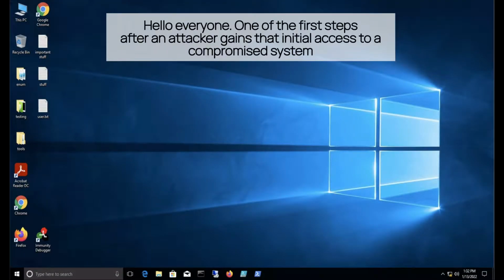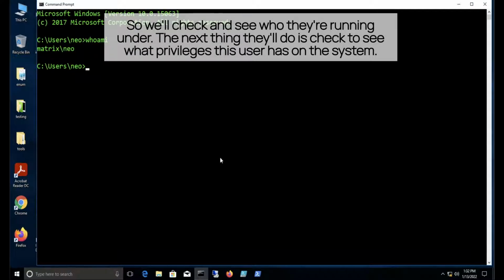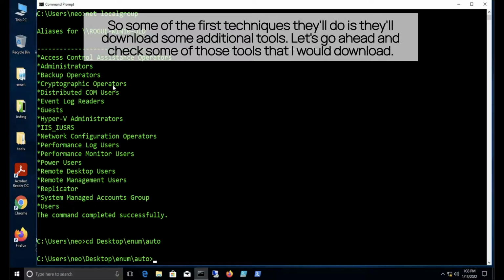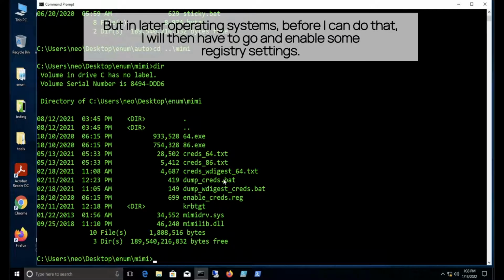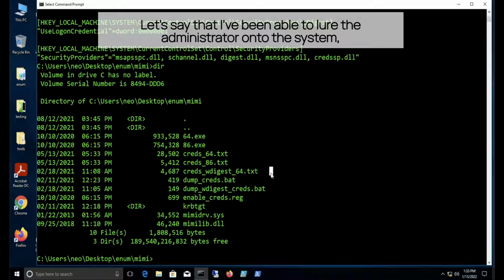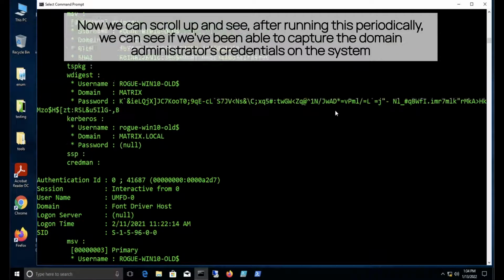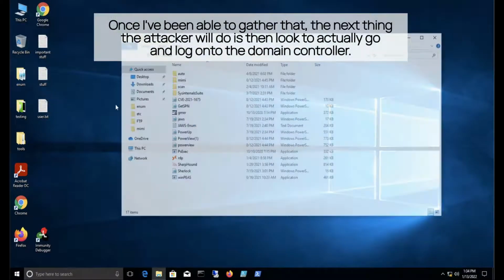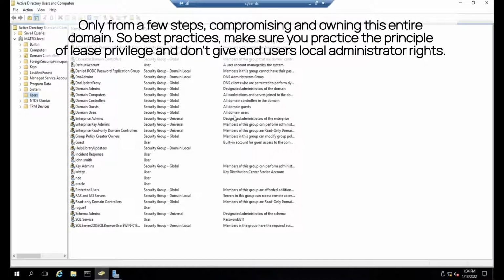Stopping Cyberattacks that Elevate Privileges via Local Administrators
Learn how attackers gain access to your organization’s system by compromising an end user's credentials and elevating up to domain administrator.

Joseph Carson demonstrates a common technique cybercriminals can use to launch a cyberattack on your organization - so you can better protect yourself.

Summary of Transcript:
One of the first steps after an attacker gains initial access to a compromised system by compromising an end user's credentials is to elevate up to domain administrator.

First, the attacker will check to see what current privileges and users they have—they’ll see who they're running under. Next, they'll check what privileges this user has on the system. As shown here, this user is a member of the local administrative group. This is bad practice to be avoided because it means that they've only a few more steps they can elevate up the full domain administrator.

Next, they'll download some additional tools.

For example, one of the first things I would do as a local administrator is to disable the local security on the system only, even for a small period of time, so I can carry out additional malicious activity.

They’ll also download tools like Mimikatz enabling them to extract passwords and Cleartext. In later operating systems they’ll first have to enable some registry settings.

This will enable some registry settings that will allow passwords to remain in Cleartext. Then they’ll run a script that will dump the credentials. And of course, you're going to do this periodically because you want to get the administrator to log onto the system after making that change.

Let's say they’ve been able to lure the administrator onto the system, typed their credentials in, and then left after doing some work. After running this dump of credentials again, they should be able to get those credentials in Cleartext.

After running this periodically, they can see if they've been able to capture the domain administrator's credentials on the system giving them full elevation to the domain controller. We can see they’ve been able to get the administrator for the matrix domain and the password in Cleartext.

Next, the attacker will log onto the domain controller. They have full domain administrator rights and all because this system had a user who was in the local administrator group.

Practice the principle of least privilege and don't give end-users local administrator rights.